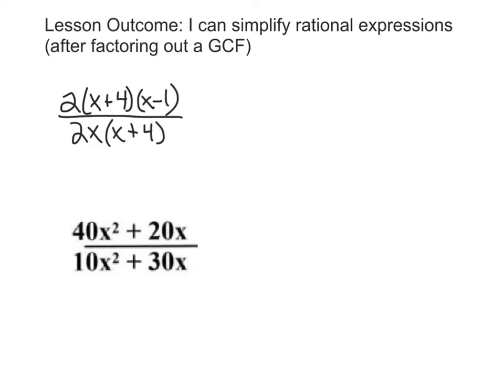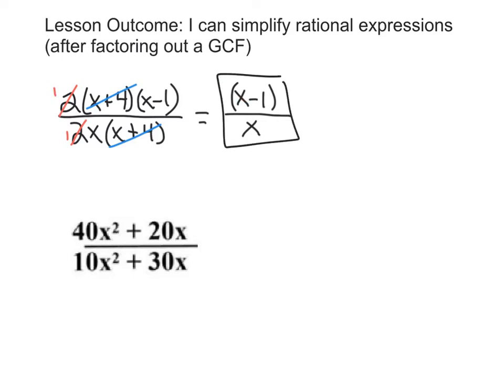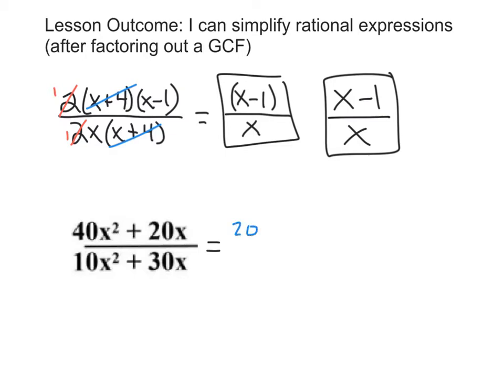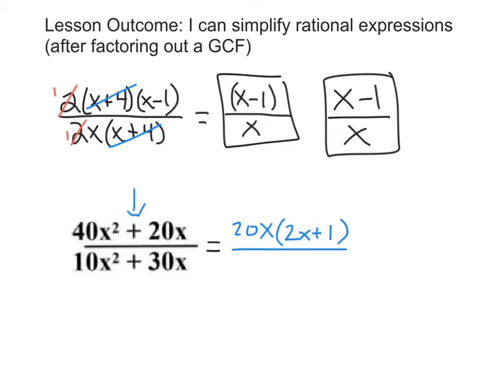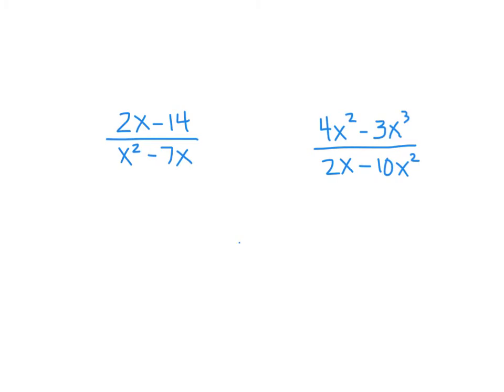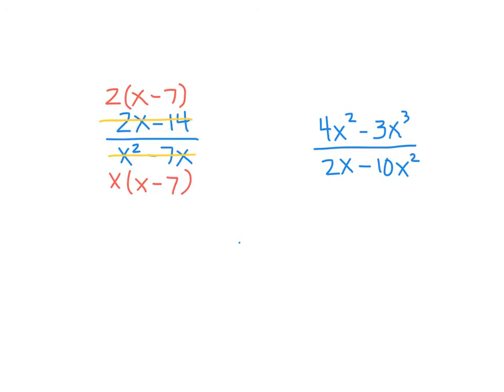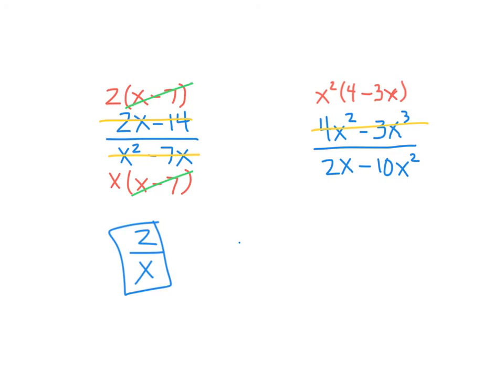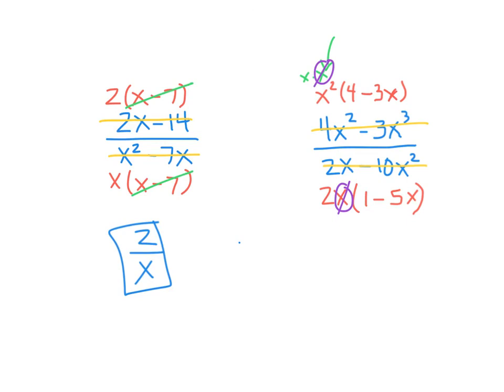Simplify rational expression (after factoring out a GCF)